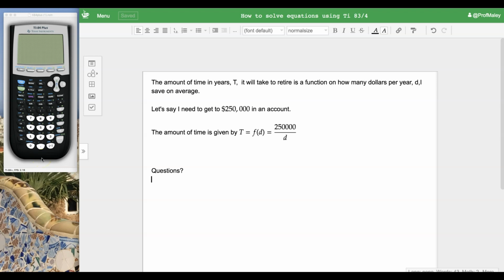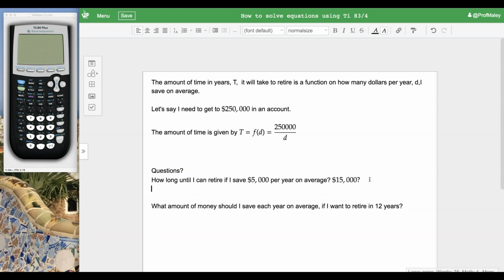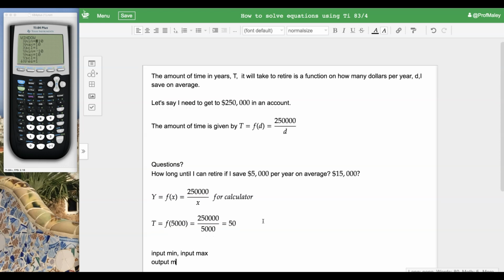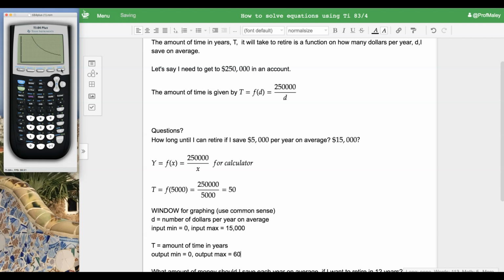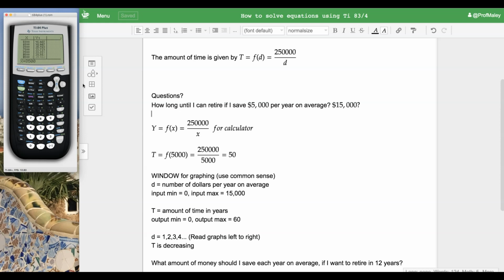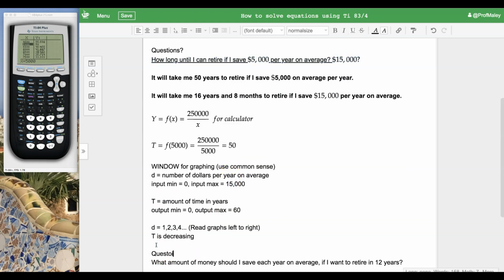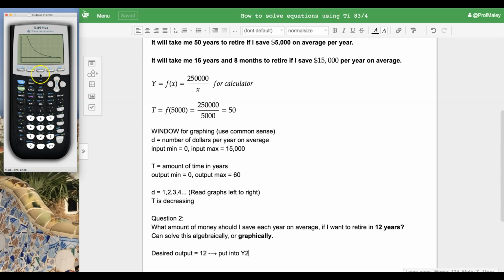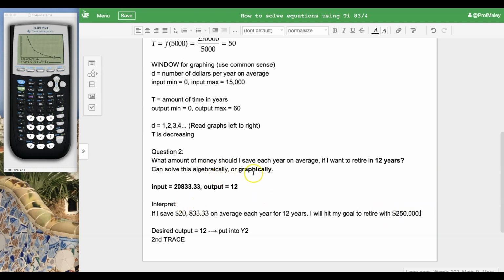how to solve equations with ti83/4